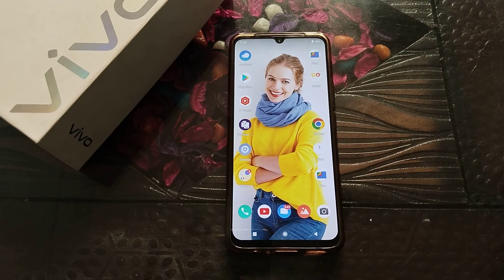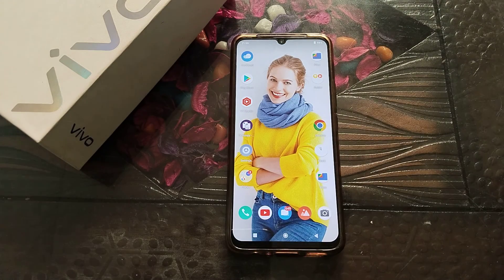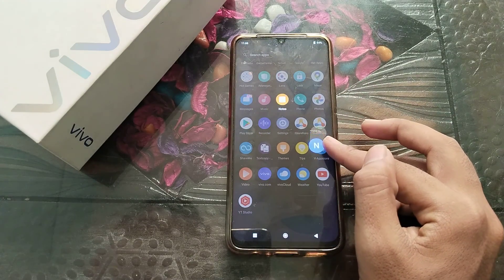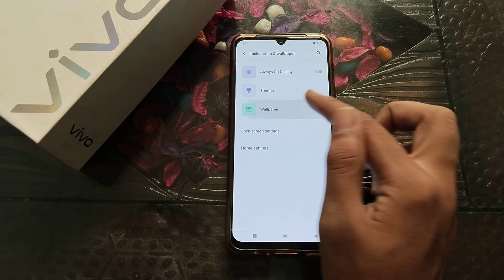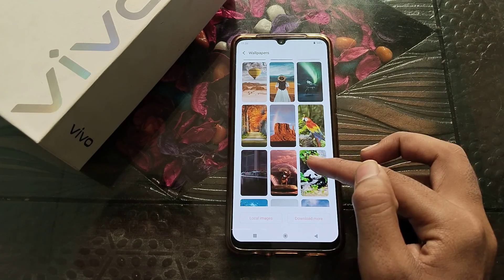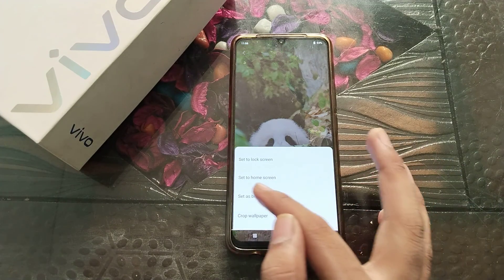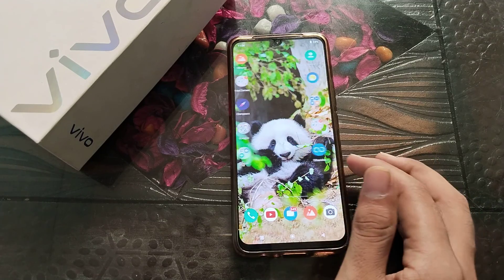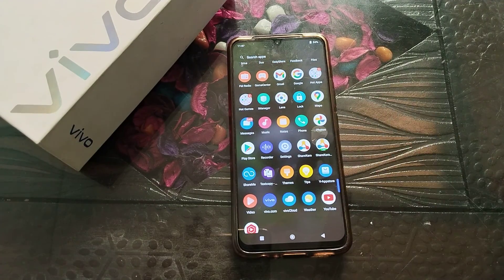How to Set wallpaper in vivo T1 44w phone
How to Set wallpaper in vivo T1 44w phone | How to set wallpaper in vivo v15 pro phone |
How can you set wallpaper in vivo y33s phone |
How to use wallpaper setting in vivo Y21 mobile |
Phone wallpaper ko kaise set karte hain vivo Y20 phone mein |
phone wallpaper ko kaise set kare vivo y73 mobile mein |
Vivo phone mein Wallpaper ko kaise set karte hain |
phone wallpaper ko kaise lagate hain vivo Y21 mobile mein |
phone wallpaper setting in vivo 31 mobile |